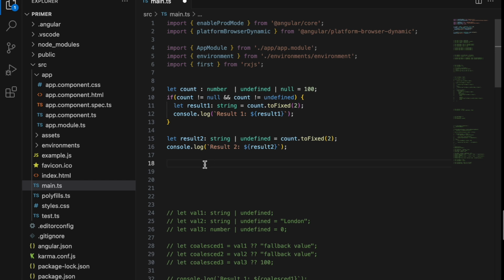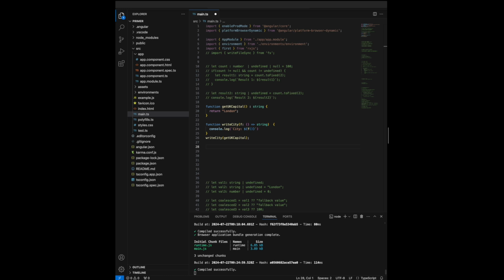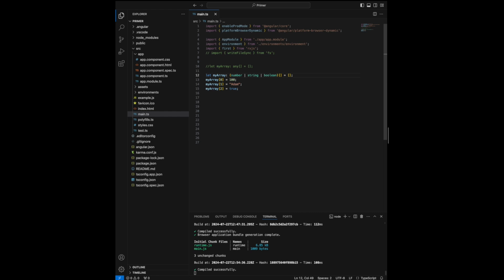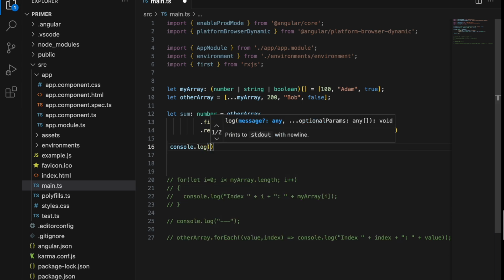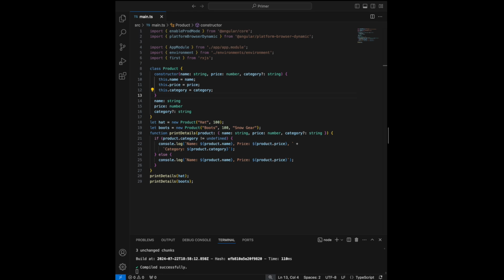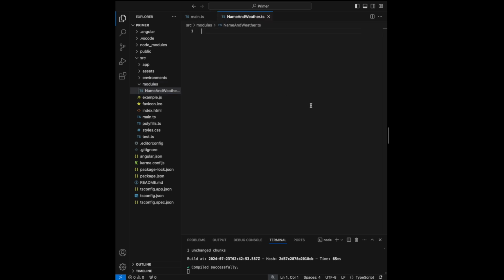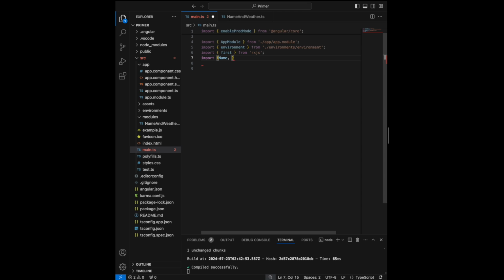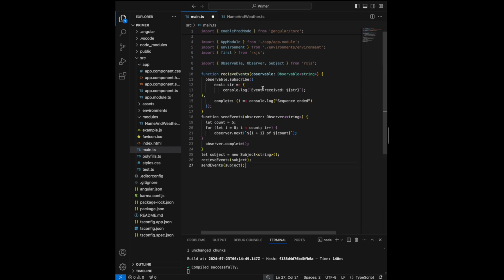Chapter - 4 - Primer Part 2